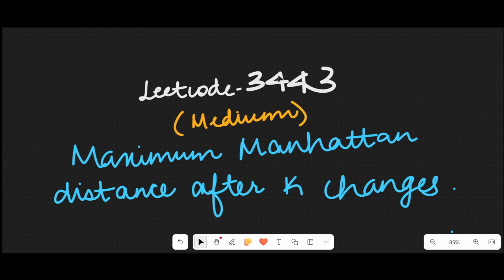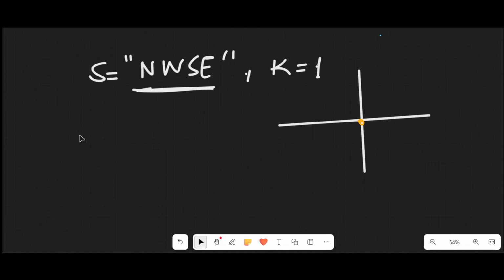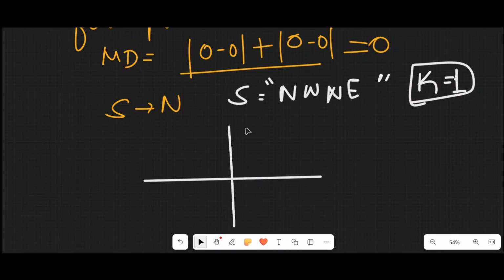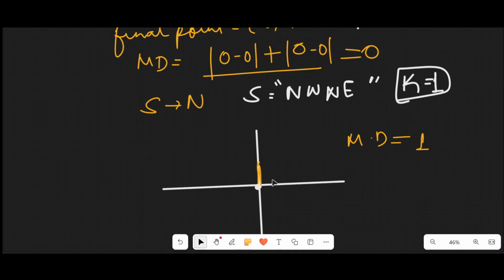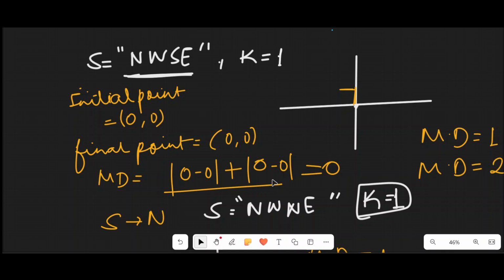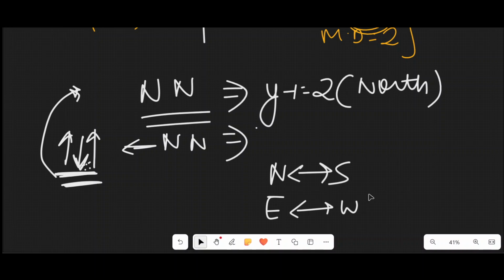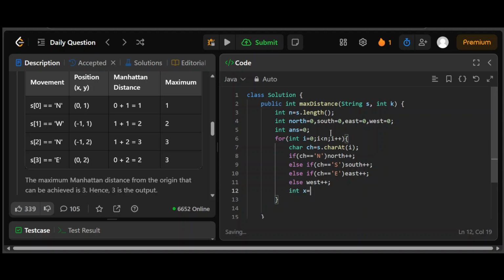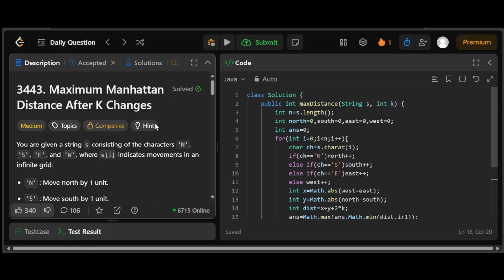leetcode problem 3443 | Maximum Manhattan Distance After K Changes| java | c++ | English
You are given a string s consisting of the characters 'N', 'S', 'E', and 'W', where s[i] represents a movement on an infinite 2D grid:

'N' means move north by 1 unit

'S' means move south by 1 unit

'E' means move east by 1 unit

'W' means move west by 1 unit

You start at the origin (0, 0) and perform the movements in order.

You are allowed to change at most k characters in the string s to any of the four directions ('N', 'S', 'E', 'W').

Your task is to determine the maximum Manhattan distance from the origin that can be achieved at any point during the movement sequence, after applying at most k changes.

The Manhattan Distance between two points (x1, y1) and (x2, y2) is defined as |x1 - x2| + |y1 - y2|.

Examples
Example 1:
Input: s = "NWSE", k = 1
Output: 3

Explanation:
Change the third character 'S' to 'N', resulting in "NWNE".
Positions after each move:

(0, 1)

(-1, 1)

(-1, 2)

(0, 2)

Maximum Manhattan distance from origin: 3.

Example 2:
Input: s = "NSWWEW", k = 3
Output: 6

Explanation:
Change moves to get "NNWWWW".
Final position: (-4, 2)
Maximum Manhattan distance at some point: 6.